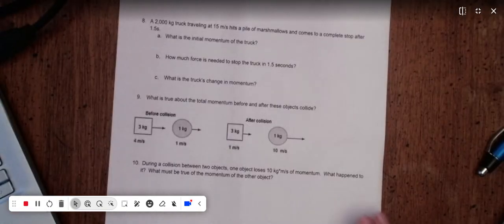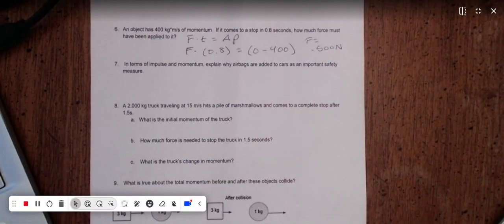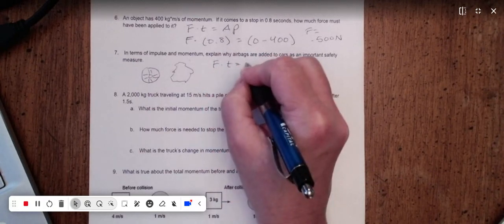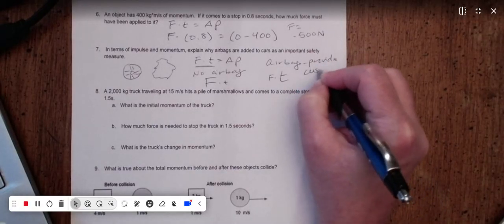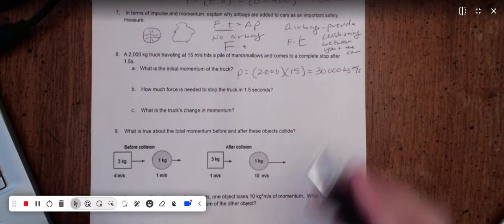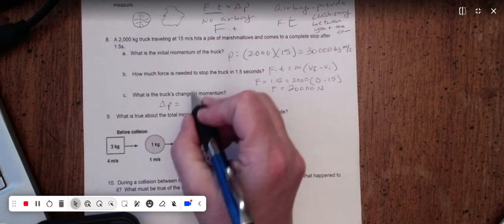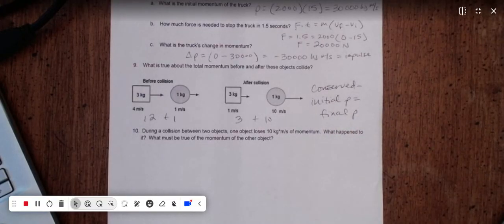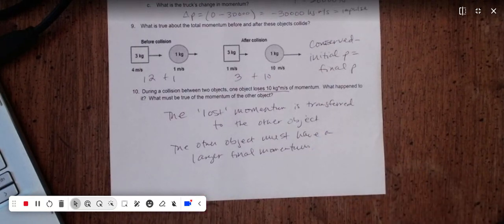Momentum and impulse study guide 6 10